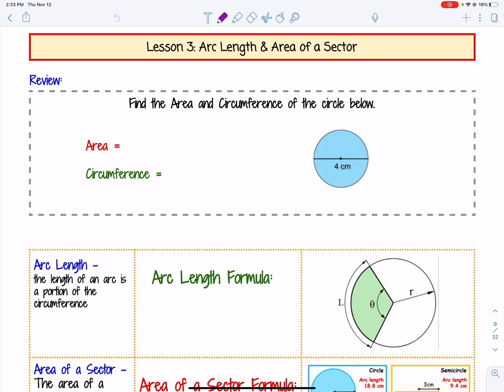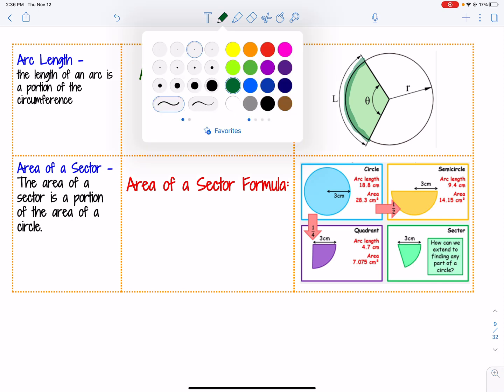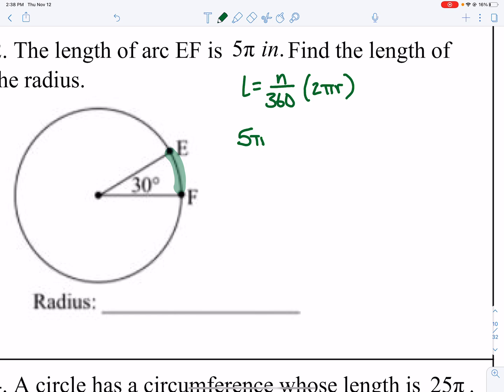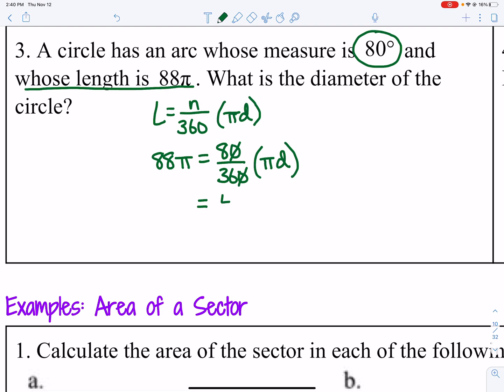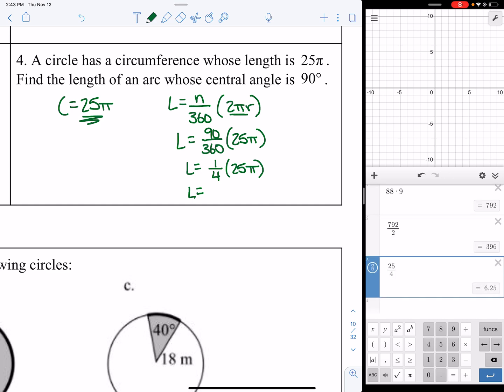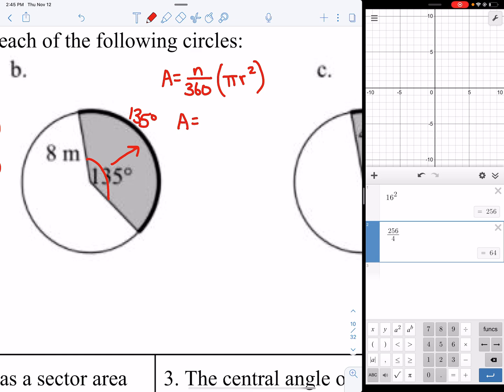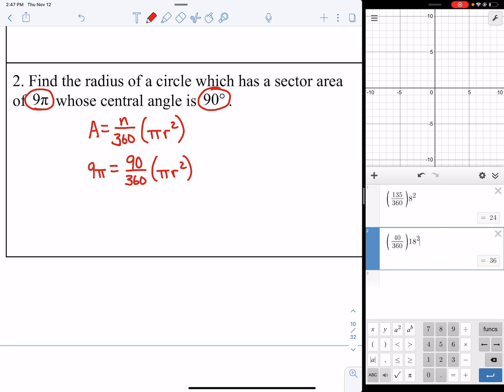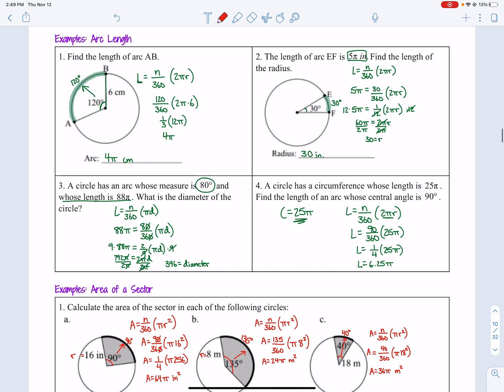Arc Legth & Area of a Sector F20